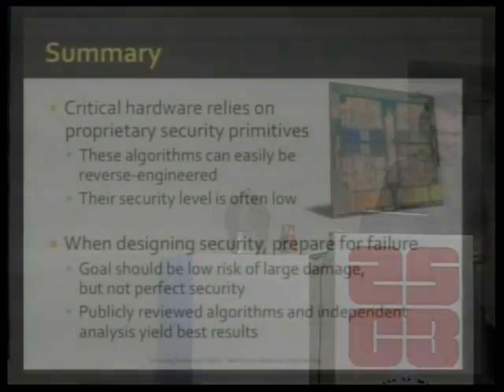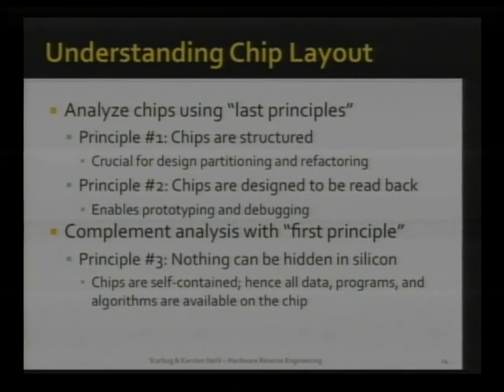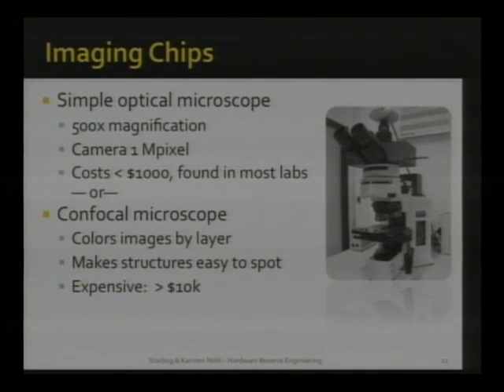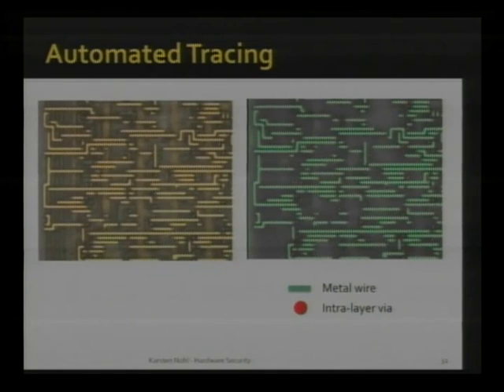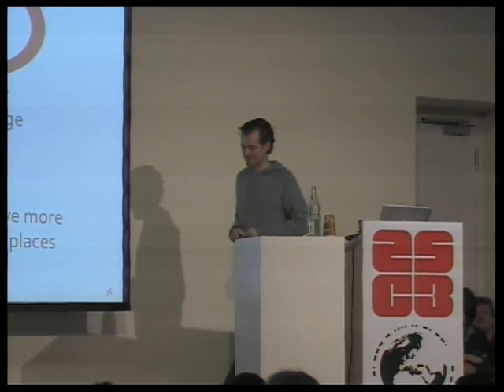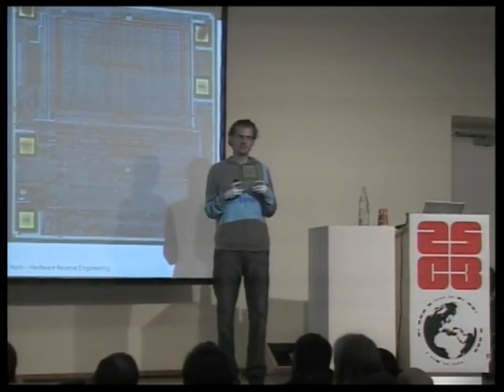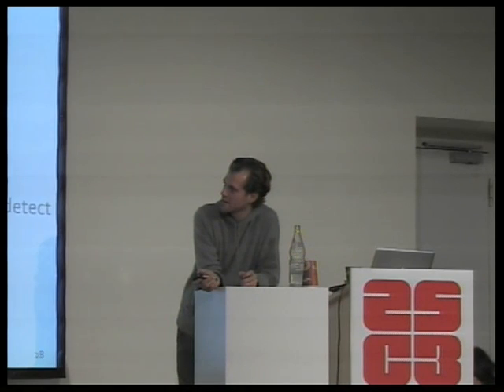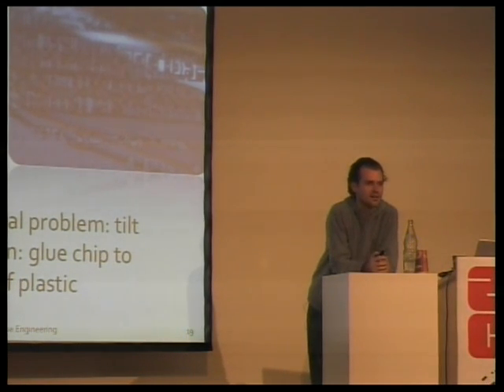25C3 - chip reverse engineering